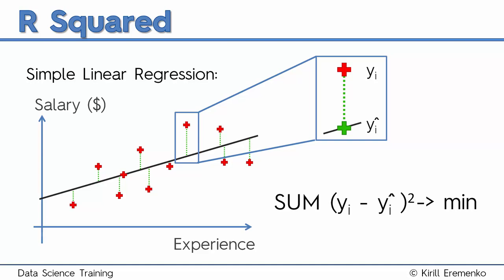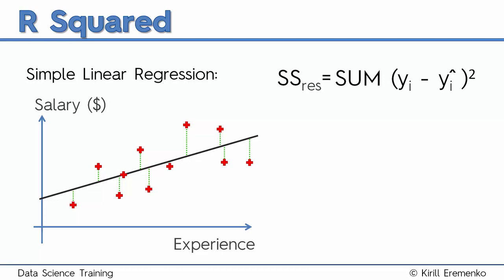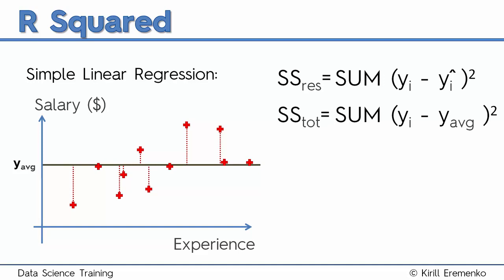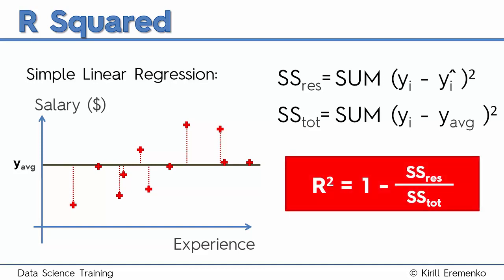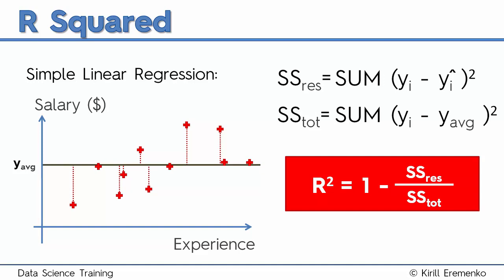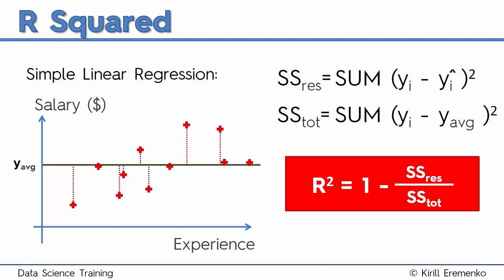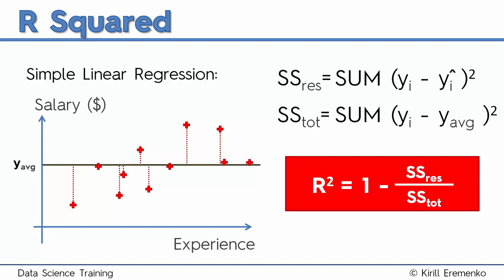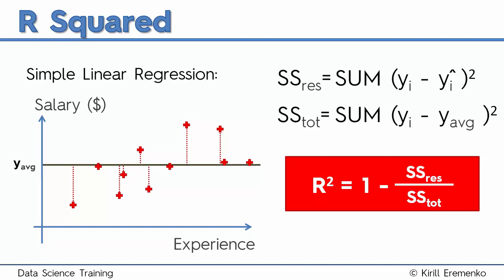043 R squared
043 R squared